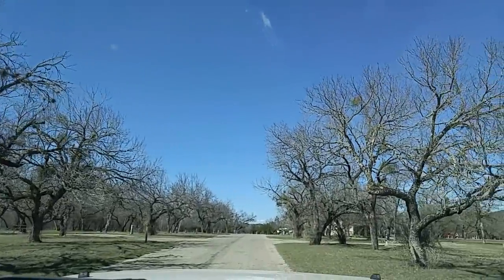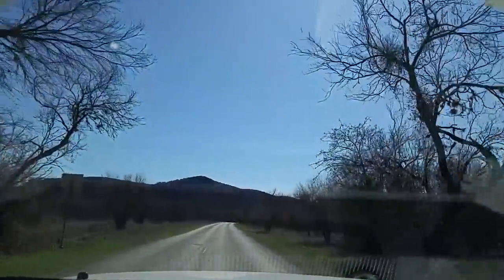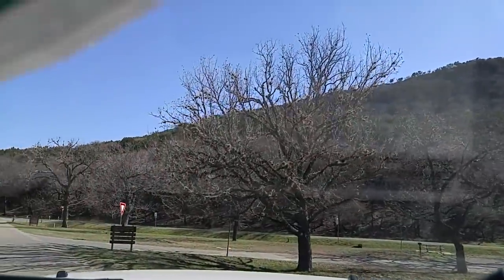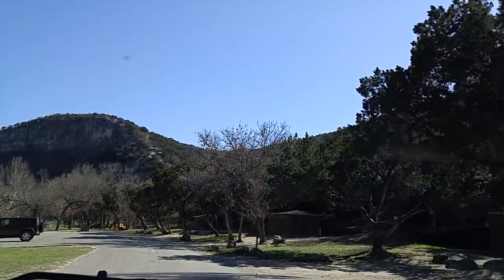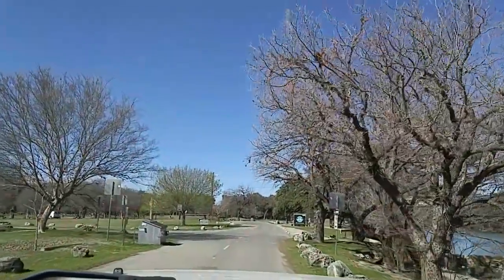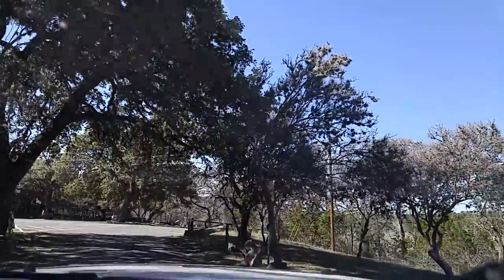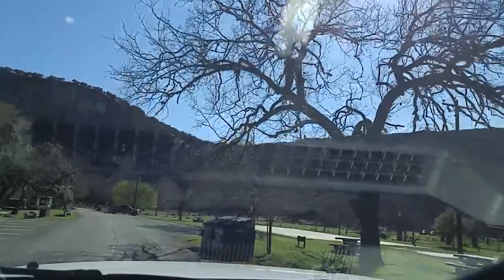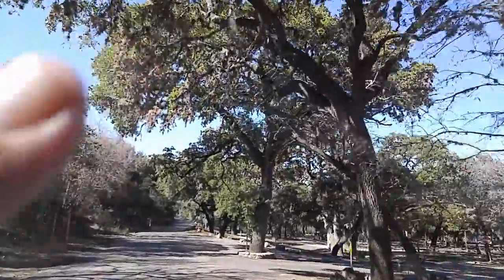GARNER STATE PARK TEXAS...a drive thru...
Rusty78609...On the spring fed Frio River near Concan, Leakey Texas. Hills all around. A LINK TO AMAZON PRODUCTS thank you!!!